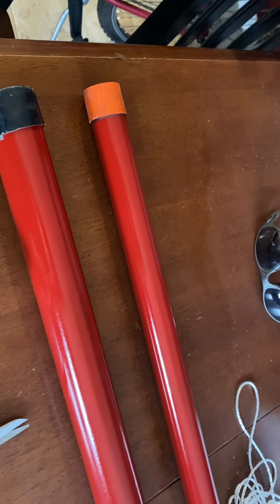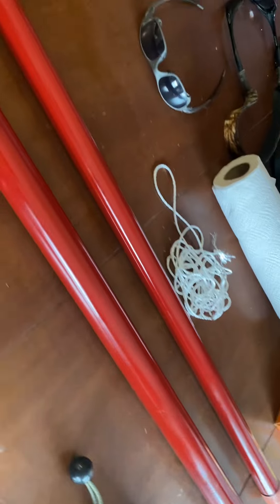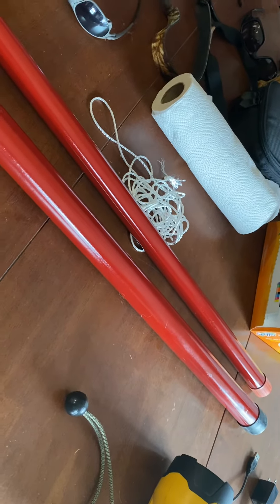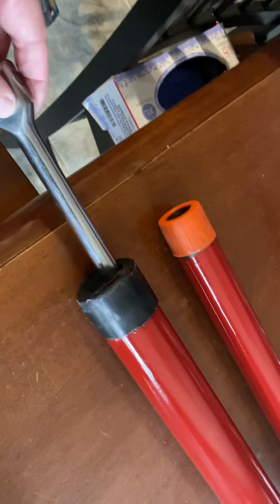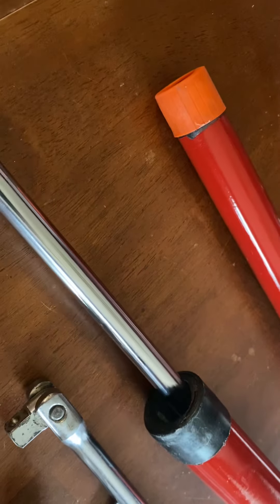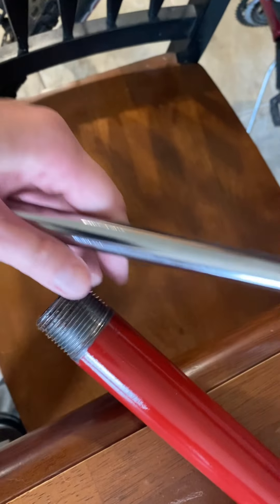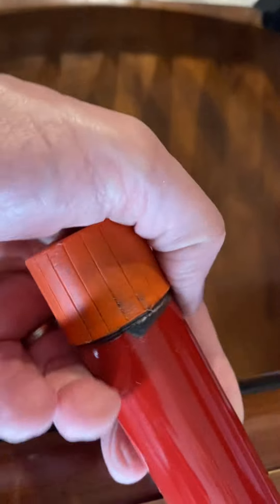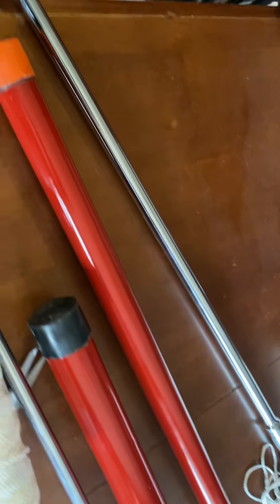The best thing for loosening bolts . It’s still steel pipe